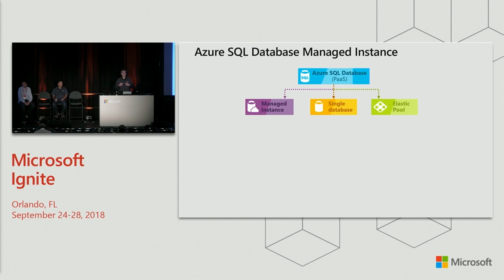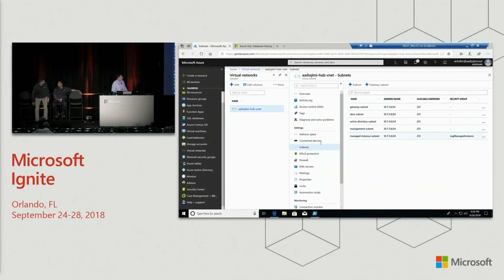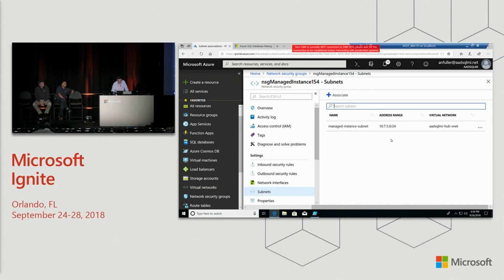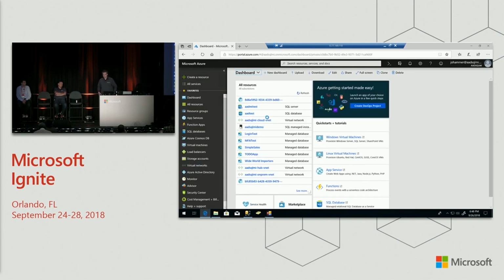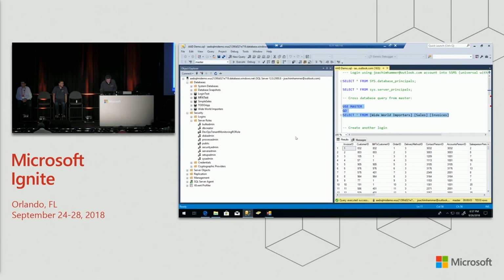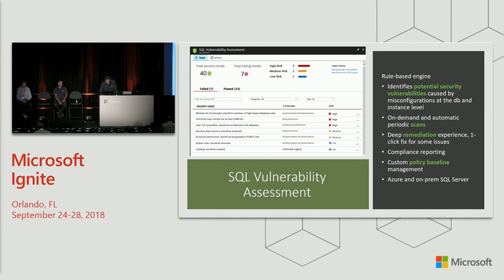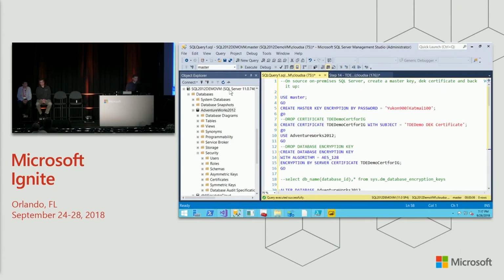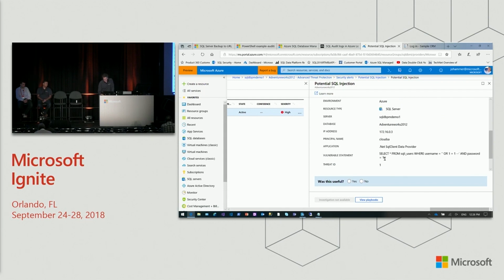Securing Azure SQL Database Managed Instance: Overview and best practices - BRK3163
Azure SQL Database Managed Instance provides customers with a streamlined migration experience of their SQL Server workloads to a fully managed database service. Although Managed Instance shares many of the same strong security capabilities with singleton and elastic pool databases such as authentication, encryption, and threat detection and protection, there are also differences to be considered when devising a security strategy including new network rules and VNet integration, expanded surface area, expanded permission model incl. sysadmin, etc. In this session, we review the security capabilities of Managed Instance and guide you through a set of best practices for securing your Managed Instance databases.